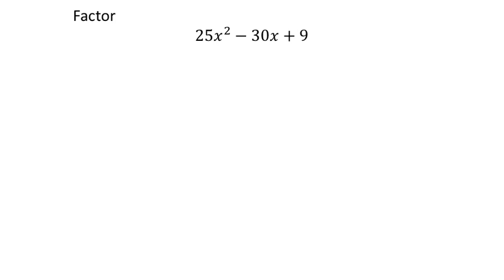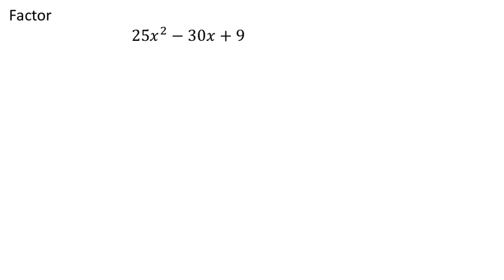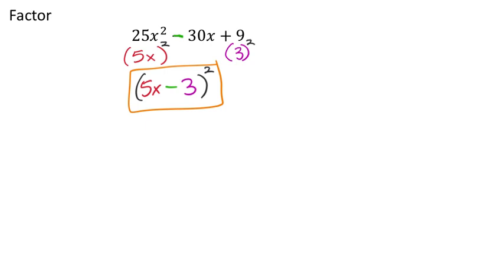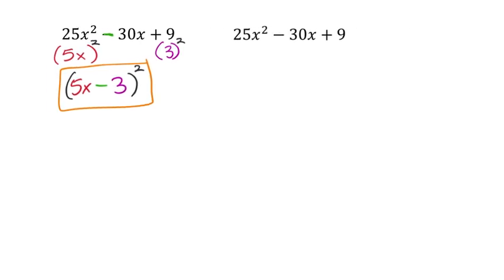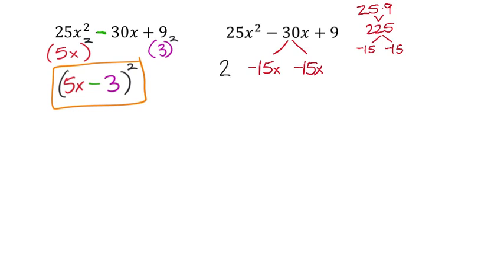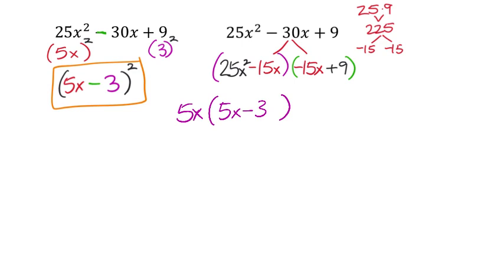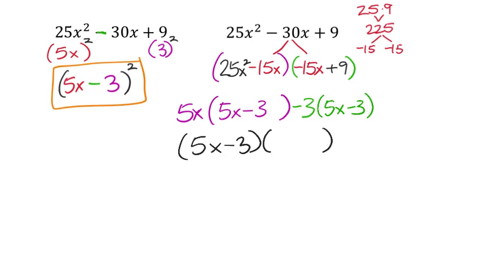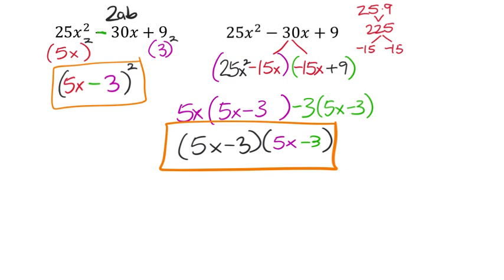Comparing Factoring by Grouping and Perfect Square Trinomials: an Example